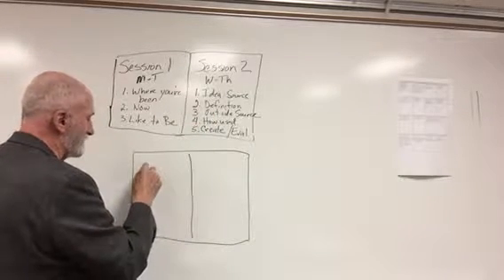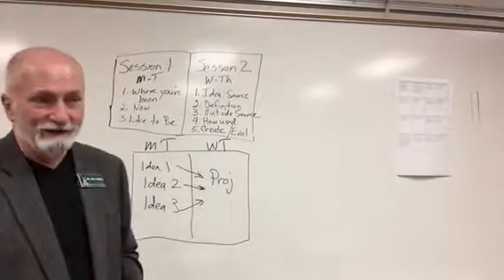Dr. Carl Farinelli lecture 2 Fund Curr Dev 1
Dr. Carl Farinelli lecture 2 Fund Curr Dev 1 for Fall 2017 8-week session